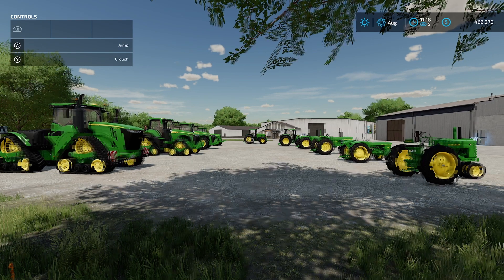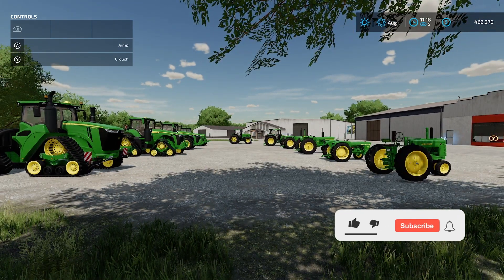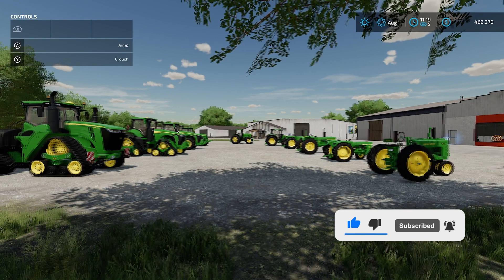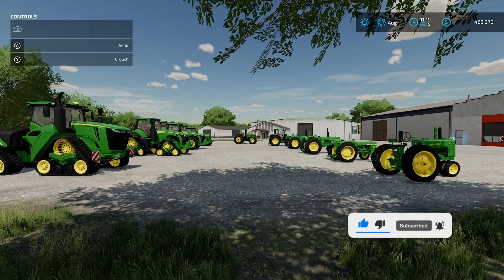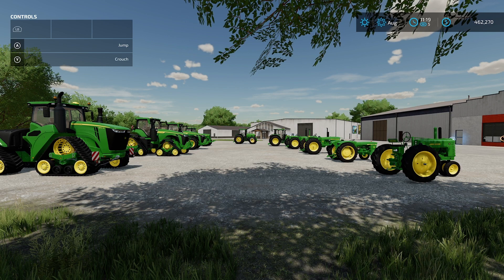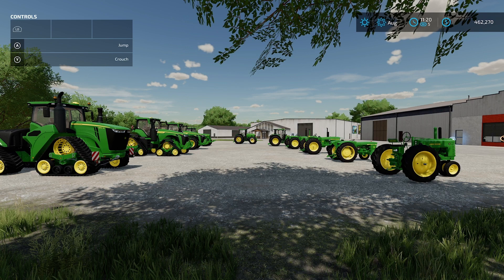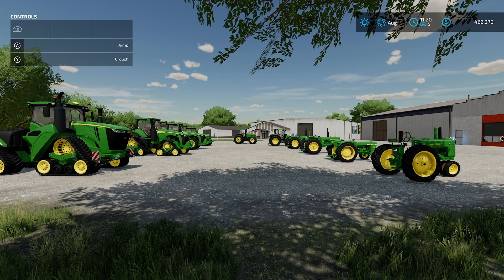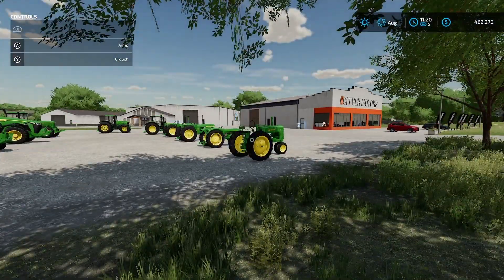Game vs Reality: John Deere Tractors Comparison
Join me in this video as I showcase 10 different John Deere Tractors, revealing their individual costs and horsepower in the game. I'll also provide a fascinating comparison to their real-life counterparts, offering a comprehensive look at these impressive machines.